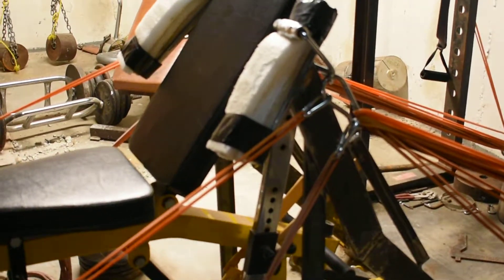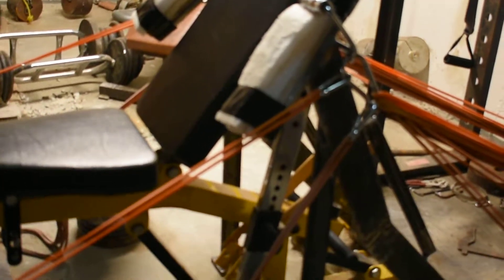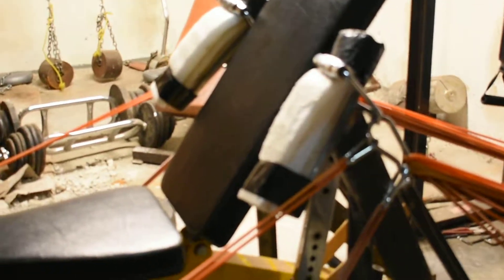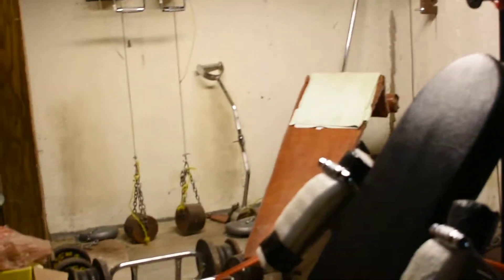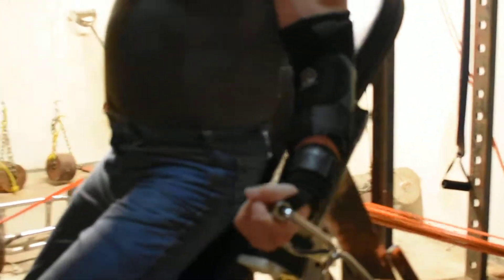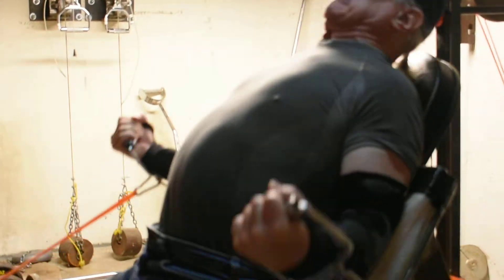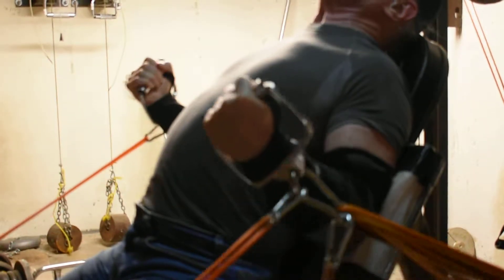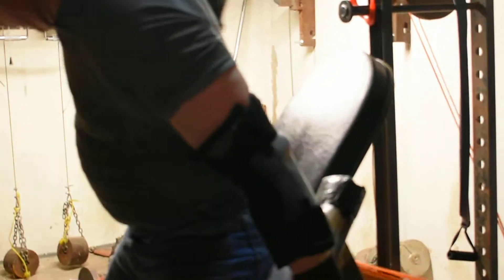Dave & Drew do 102lbs.(each arm) in concentration curling machine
further continuation of DIY arm concentration machine. Machine uses "Jumpstretch Bands" we buy from "Coach Bill Jacobs" because he is the only one selling the pink colored mini's(others don't supply this size). Although they are listed as 10lbs. bands, at 60" of stretch our feed grain scale says 7lbs., but if stretched to 75"/80" our scale says 10lbs.  So it is nicer to make 7lbs. increases each set than that 10lbs. figure that only applies if they are stretched 75/80".